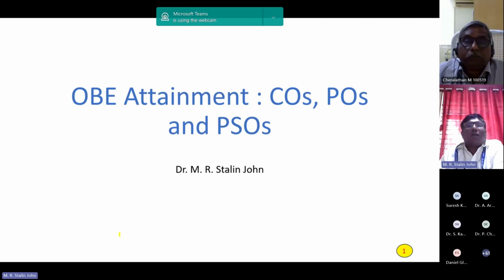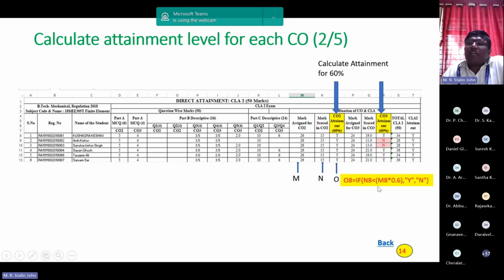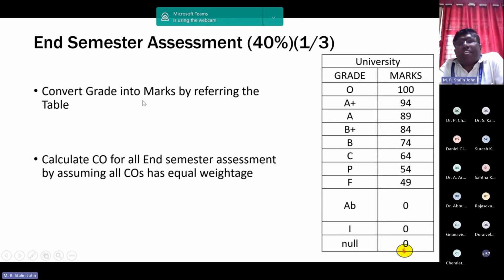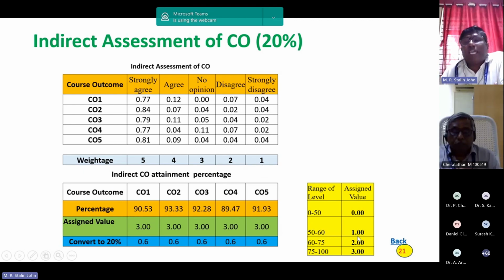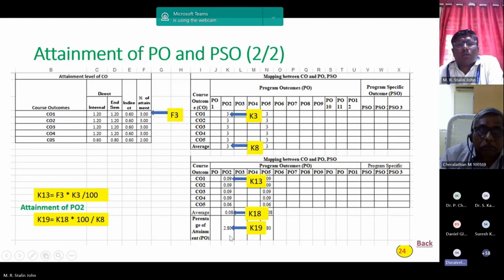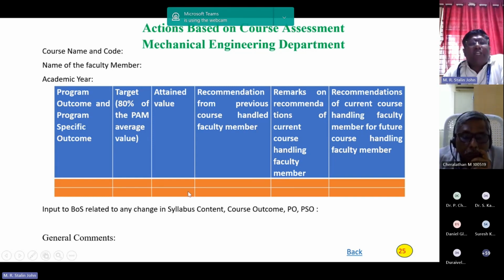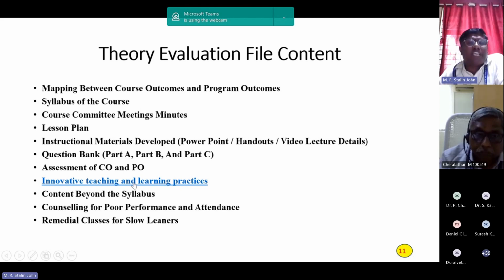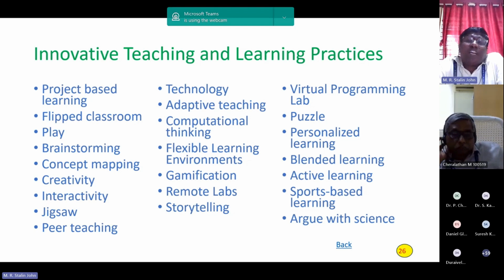Procedure for OBE attainment for theory course for NAAC, NBA Accreditations- updated presentation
Procedure for OBE attainment for theory course